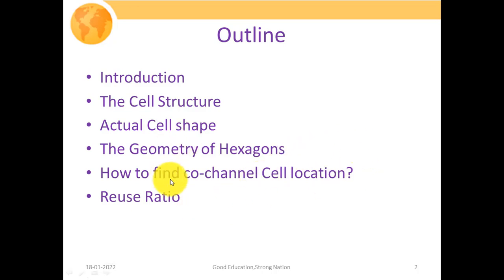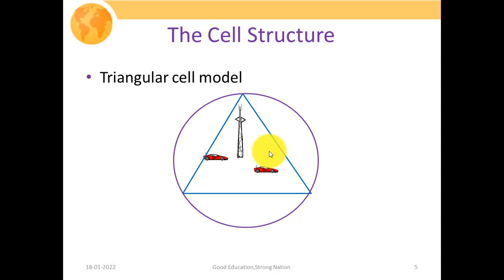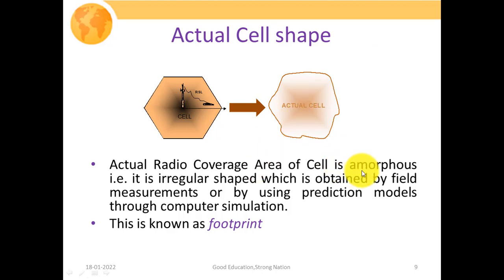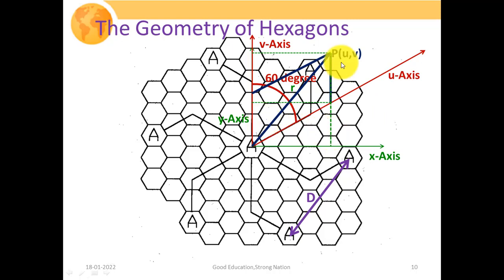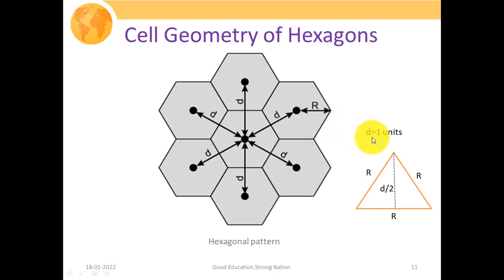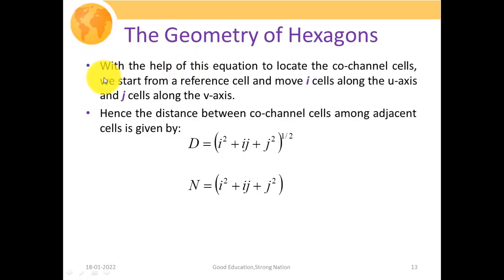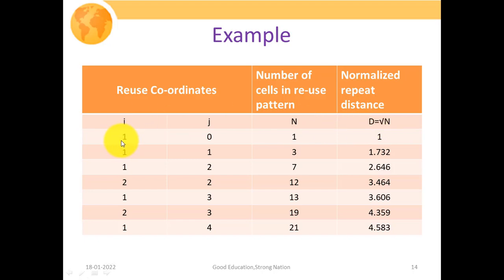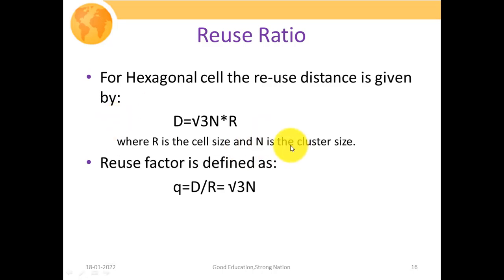Cell Structure and Hexagon Geometry | Reuse ratio | Cellular Concepts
This lecture describes why the hexagonal structure has been chosen for standard cellular planning along with its special geometry. It also discusses the reuse ratio.